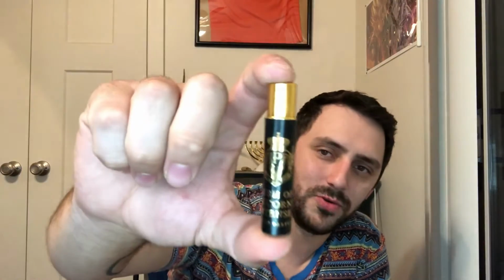Parfums vintage rush of unicorns intense